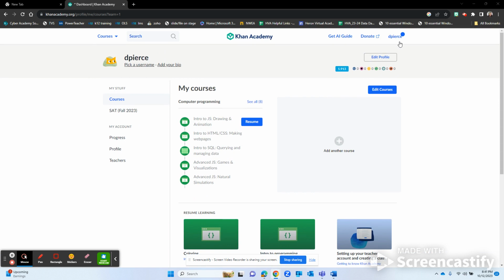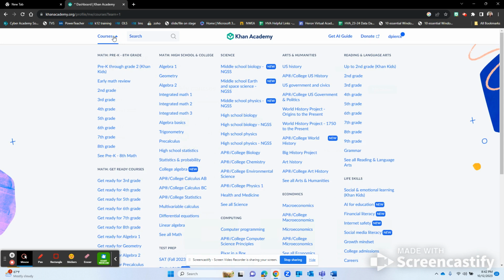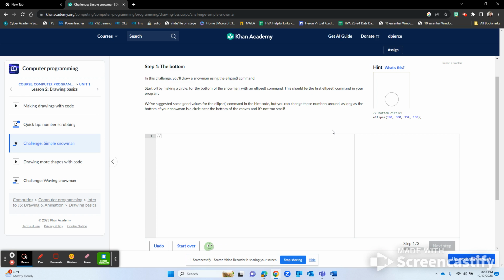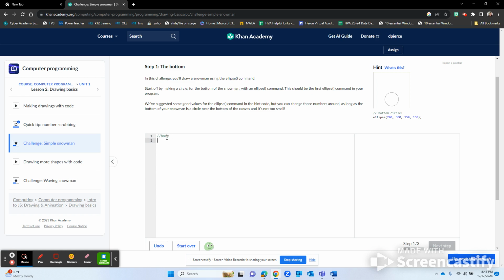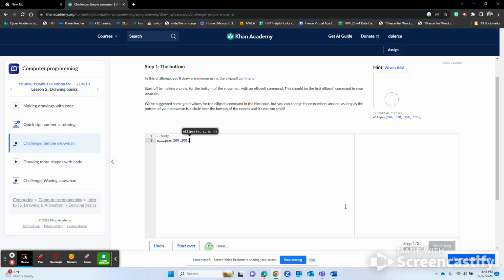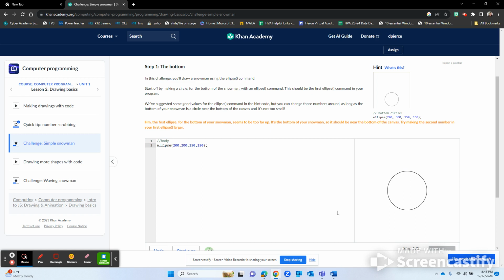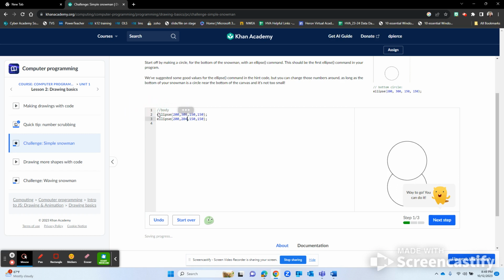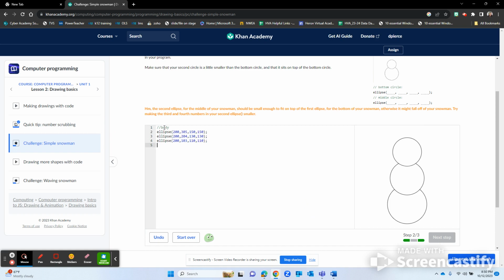Khan Academy Tutorial